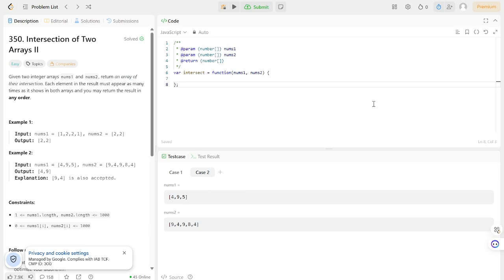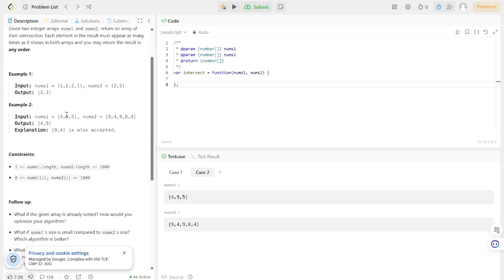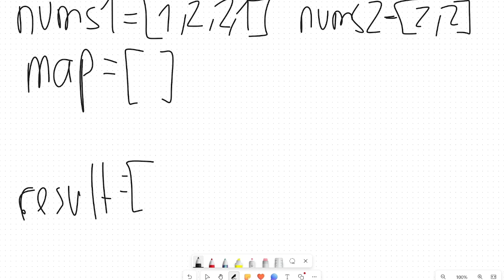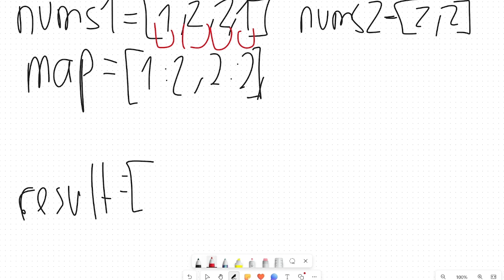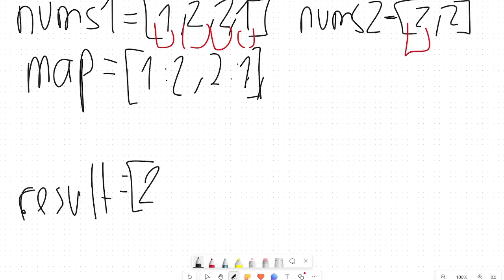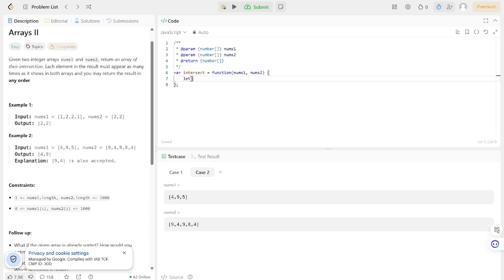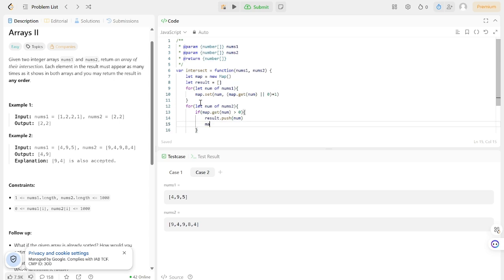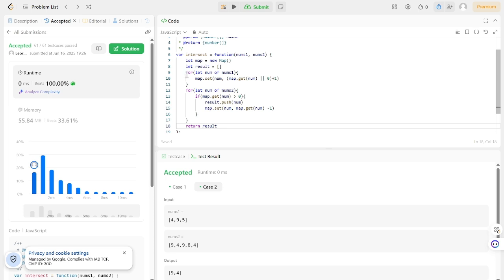LeetCode 350: Array Intersection II | JavaScript Solution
In this video, I solve LeetCode 350: Intersection of Two Arrays II using a Map-based frequency count approach in JavaScript.

Unlike LeetCode 349 (unique intersection), this version requires you to include duplicates as many times as they appear in both arrays.

✅ Step-by-step breakdown:

Count each number in nums1 using a Map

Iterate over nums2 and check if the number exists with positive count

Add to result array and decrement the count

This solution is fast, easy to read, and perfect for interviews where you’re asked to manage element frequency.

Chapters:
0:00 - Problem Explanation
1:18 - Strategy Overview
3:50 - JavaScript Code Walkthrough
5:23 - Time & Space Analysis